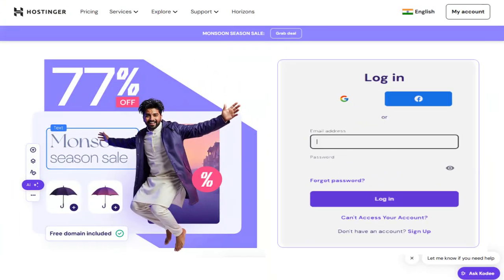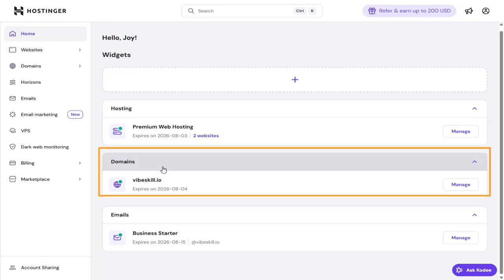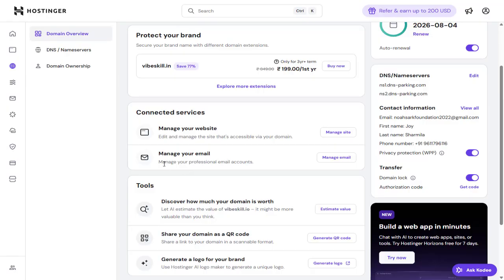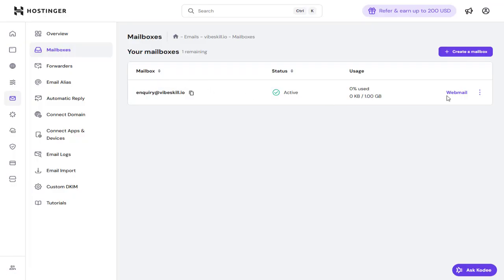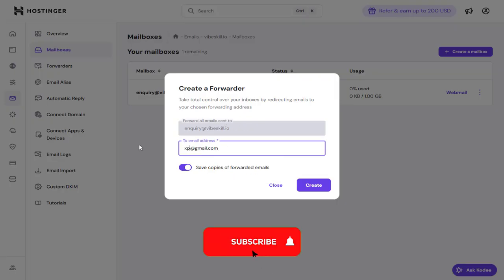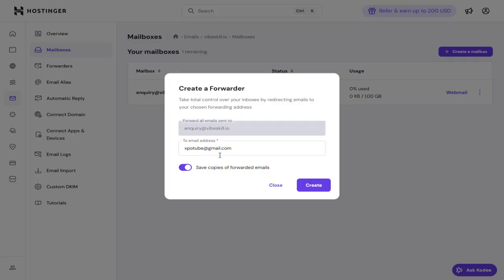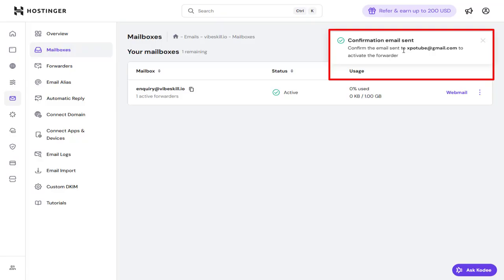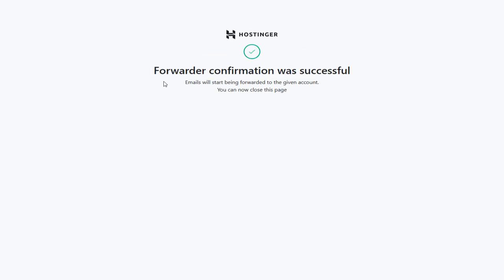How to forward webmail to gmail in Hostinger 2025